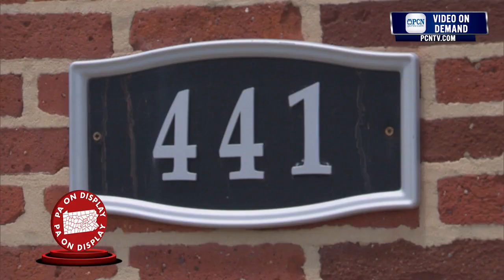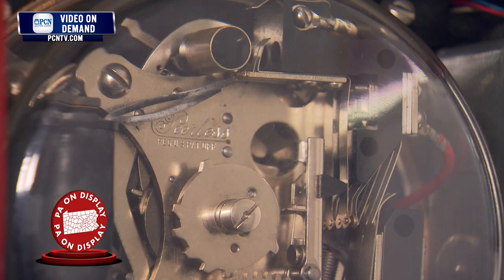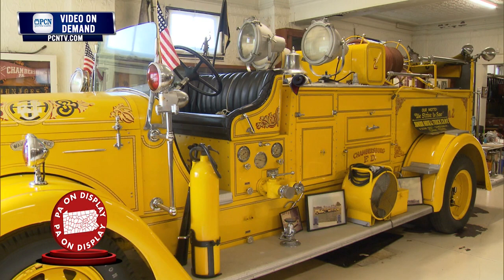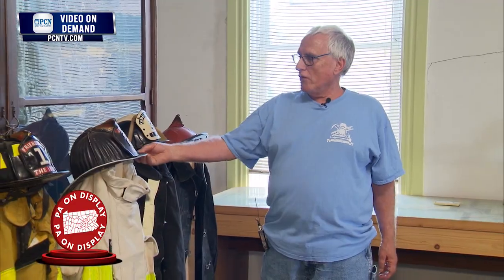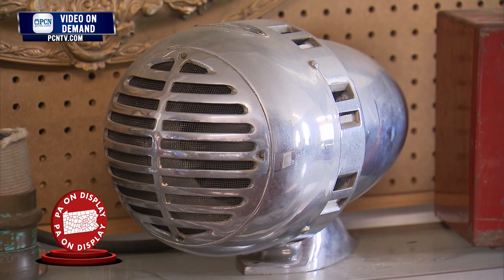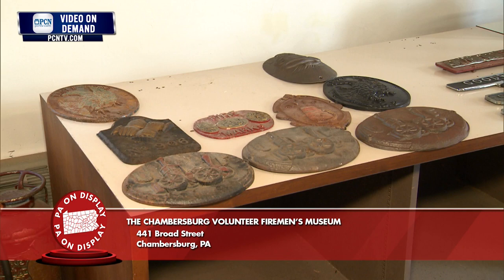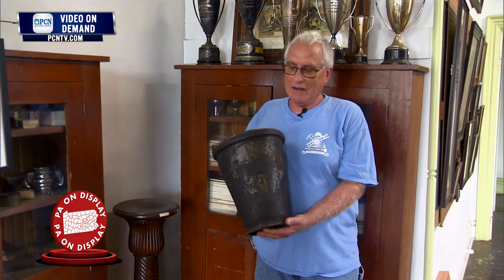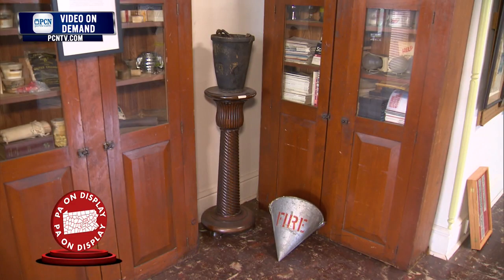Chambersburg Volunteer Fireman's Museum (Part 2)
The Chambersburg Volunteer Fireman's Museum contains historical artifacts from the many years of service the Chambersburg fire department has provided. Some of the many items that can be found inside the museum include fire apparatus, shelves filled with replicas of fire trucks/cars, ribbons from parades that date back to the 1800s, moments of conferences and conventions, trophies that the companies have earned in parades/demonstrations, and even musical instruments.